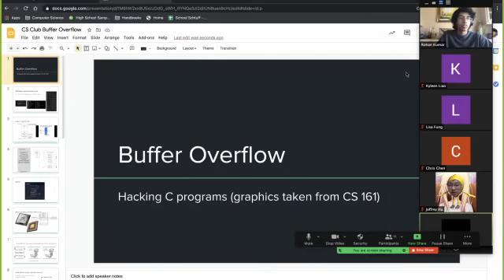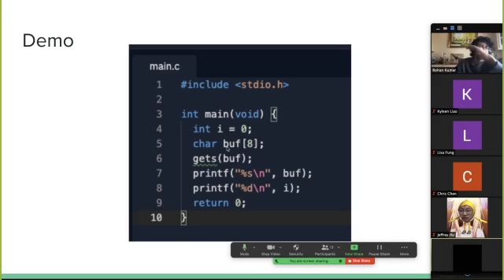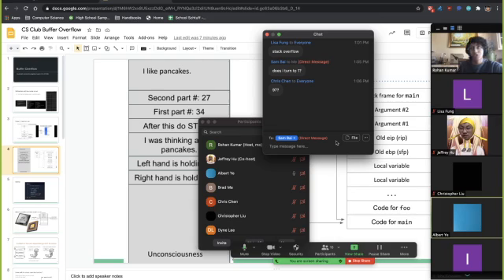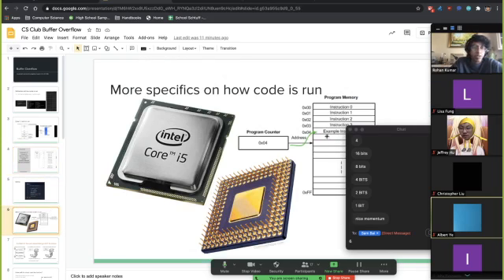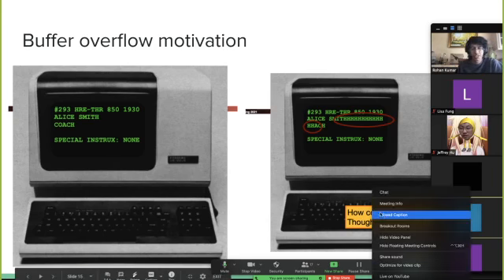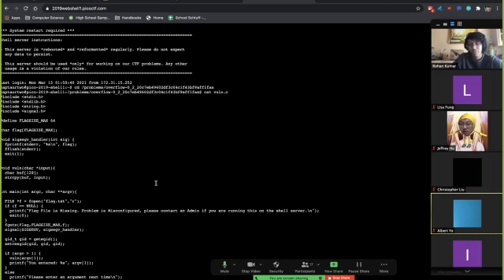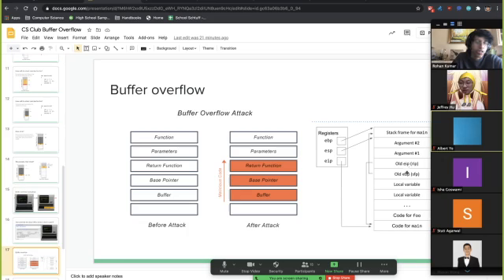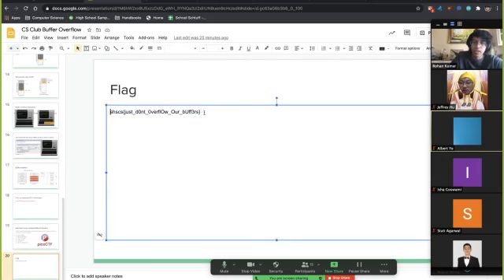21: Buffer Overflow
We talked about hacking C programs by taking advantage of the layout of C memory, overriding local variables and return addresses in a few picoCTF 2019 challenges.